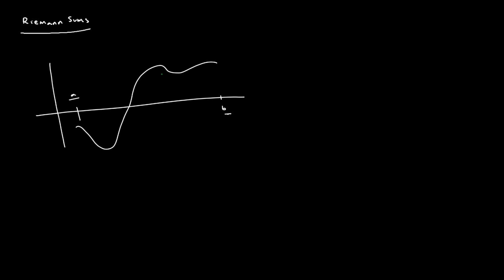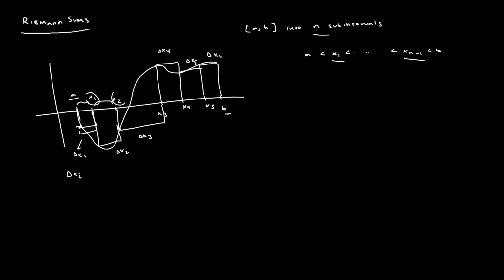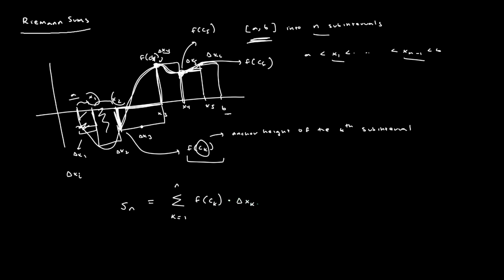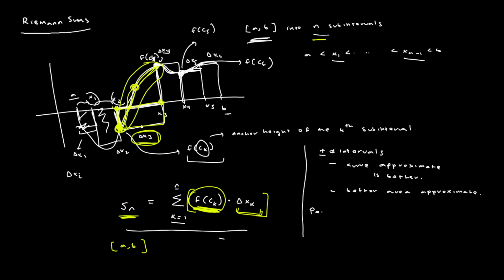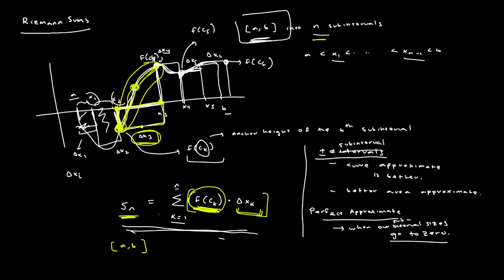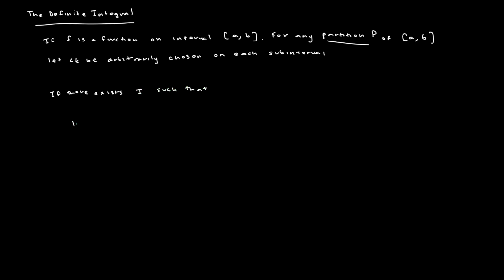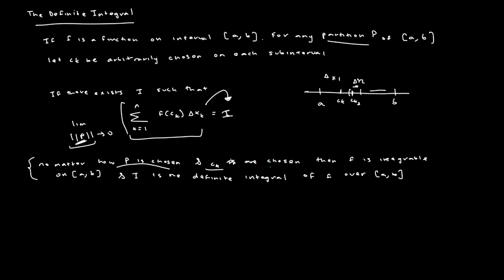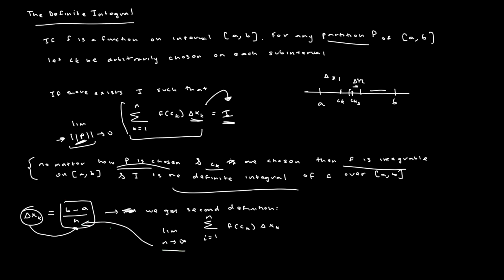Riemann Sums & Defining the Definite Integral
In this video we formally define what a Riemann Sum is and use that notation to get an actual definition of the definite integral.

If you want to see a topic get covered, please comment.